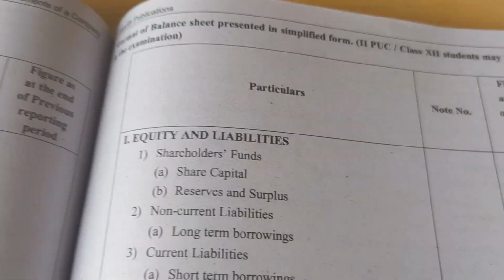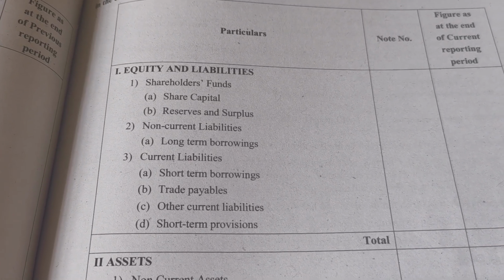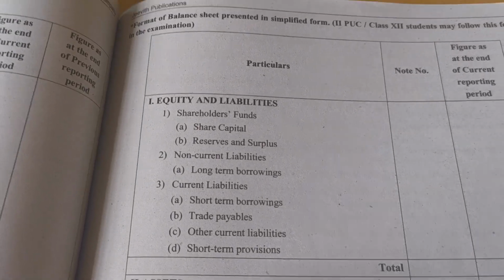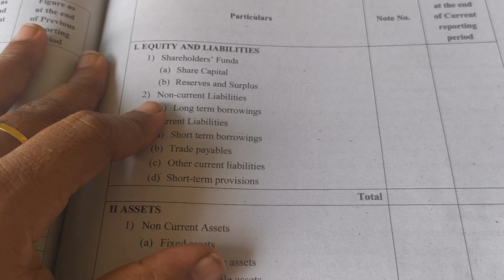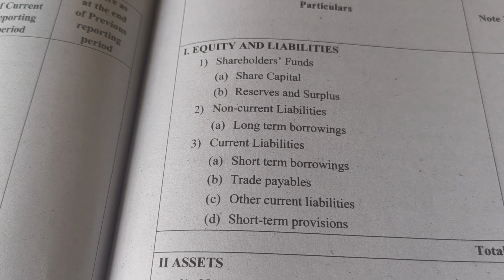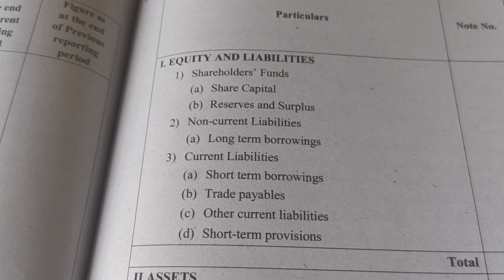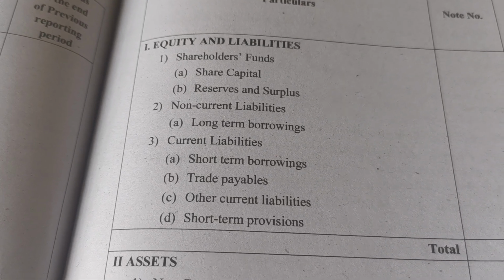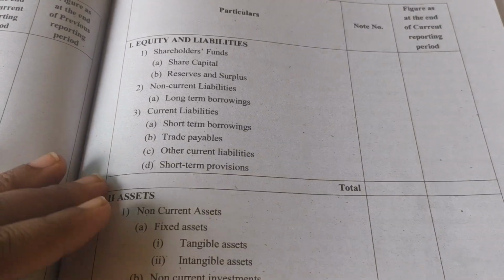Statement of Balance sheet as per company act 2013 schedule III